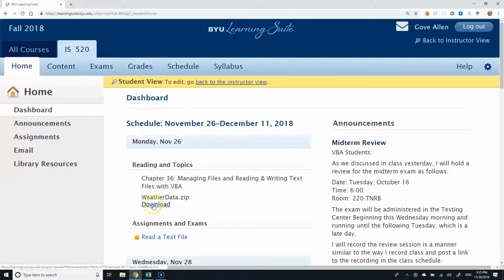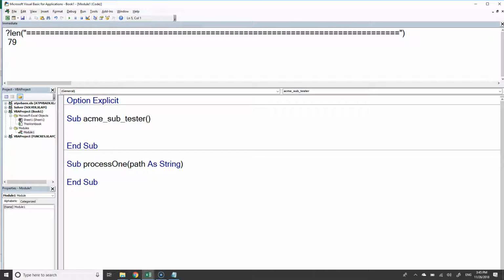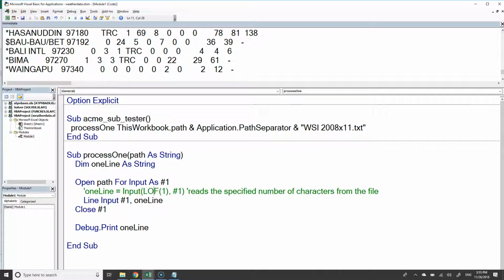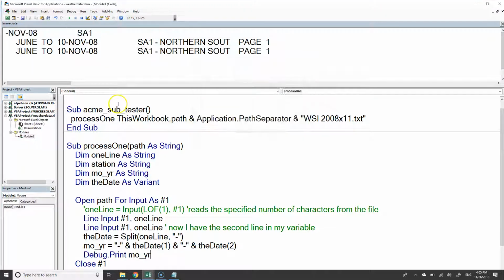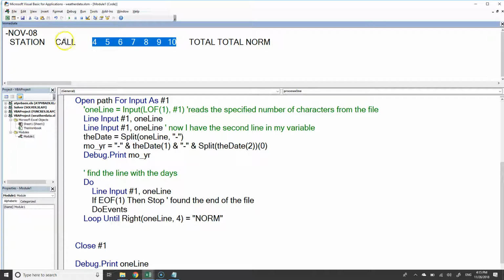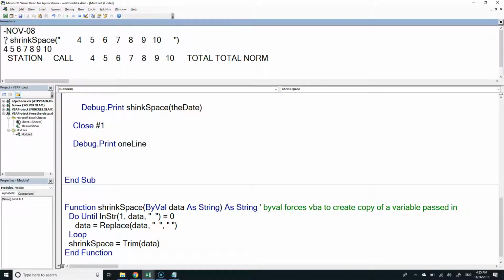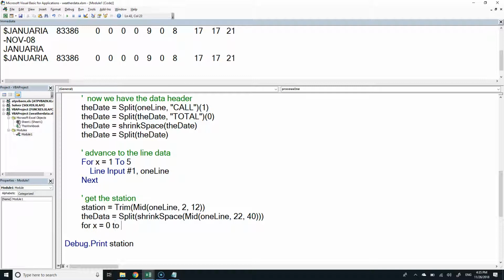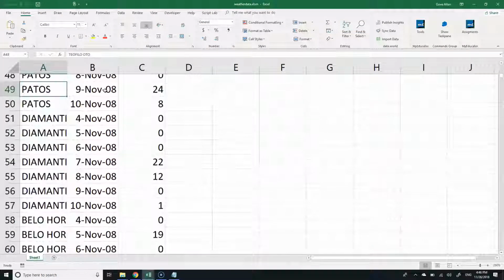Parsing semi-sructured text with VBA